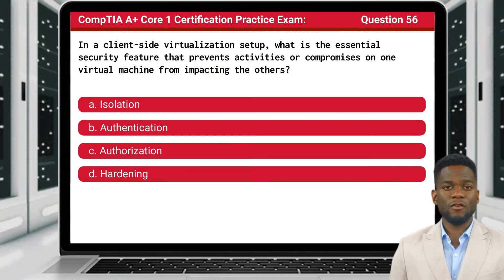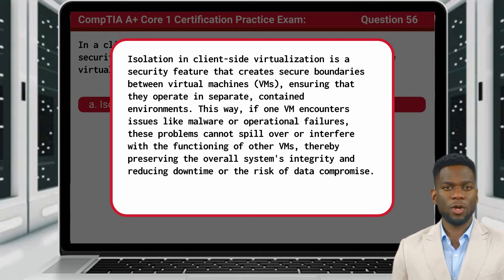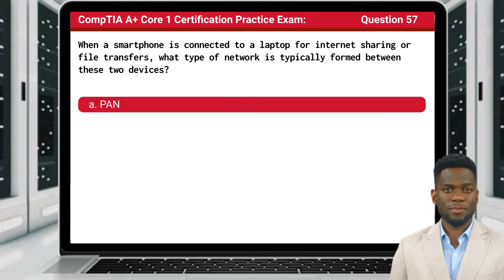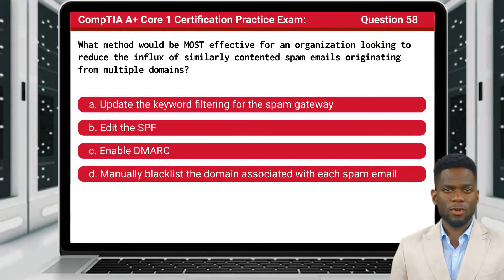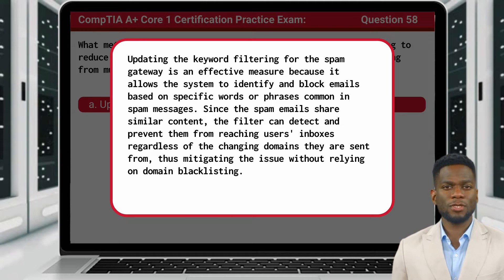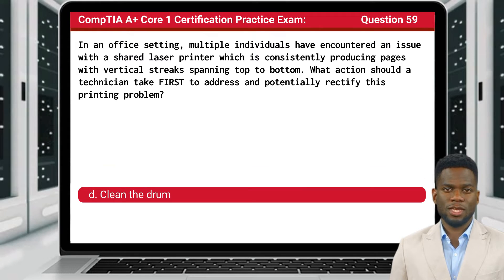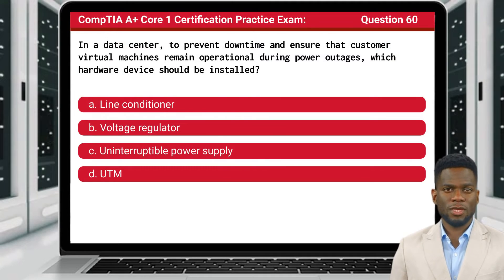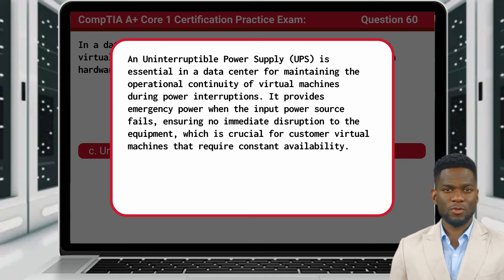CompTIA A+ Core 1 (220-1101) | Practice Exam | Questions 56-60